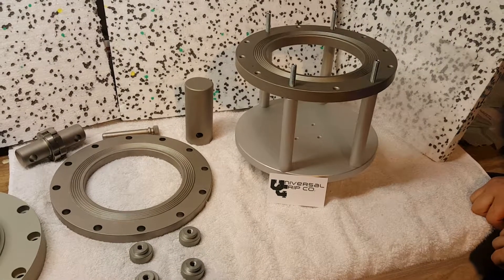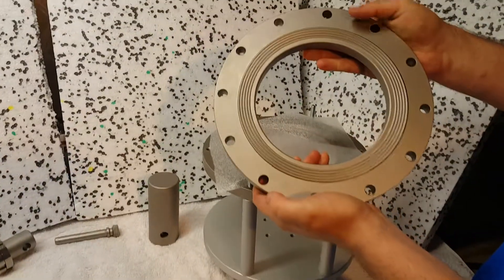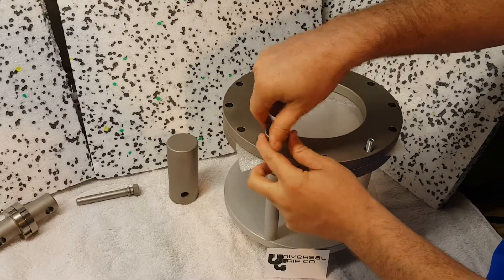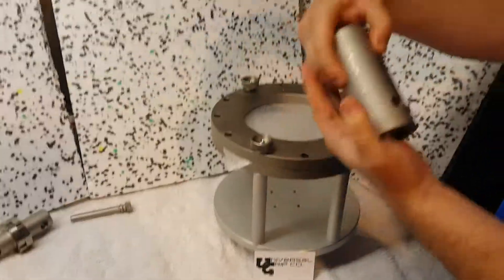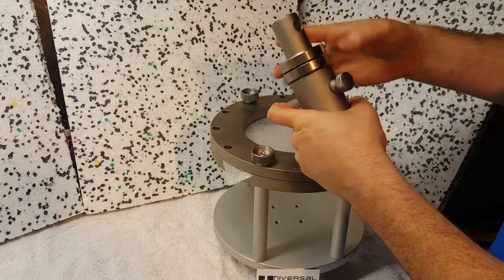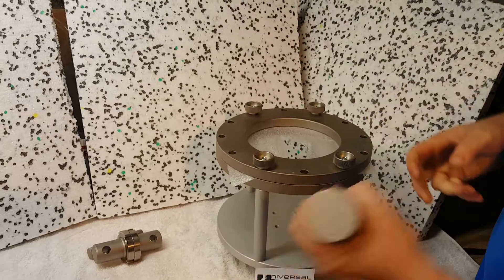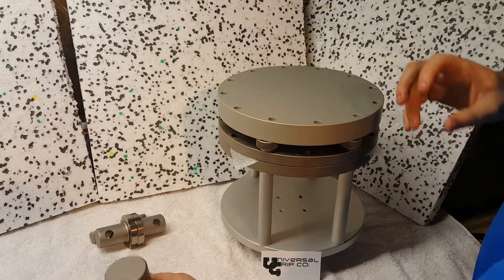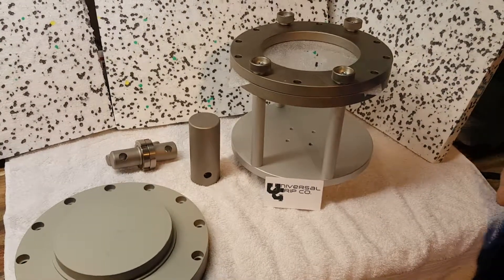ASTM D6241 Puncture Fixture for Geotextiles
The ASTM D6241 Puncture Fixture is used for testing geotextiles on a universal testing machine. This test is also commonly referred to as the California Bearing Ratio or CBR test. The puncture plunger is 50mm in diameter with the chamfered edges according to the specification.